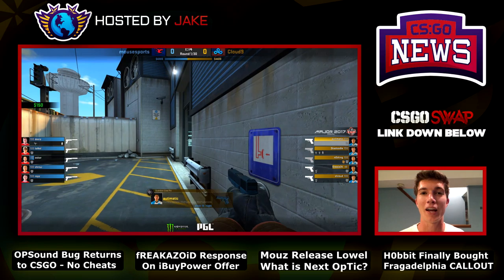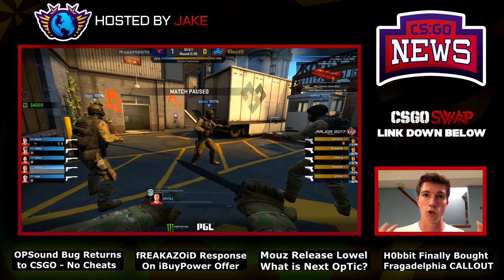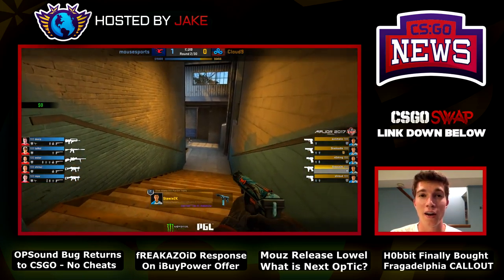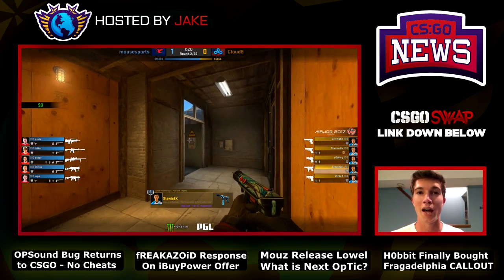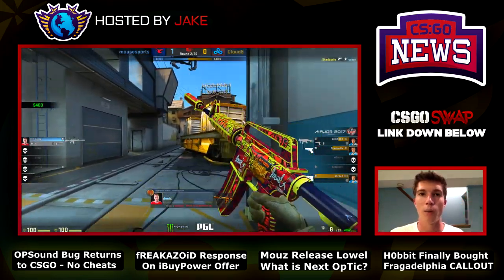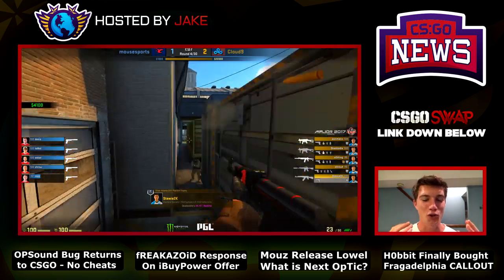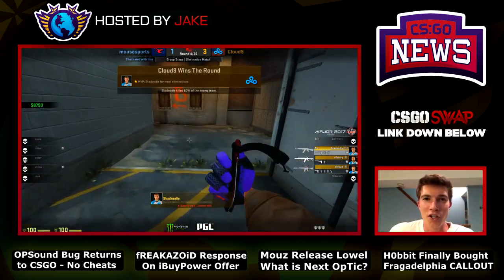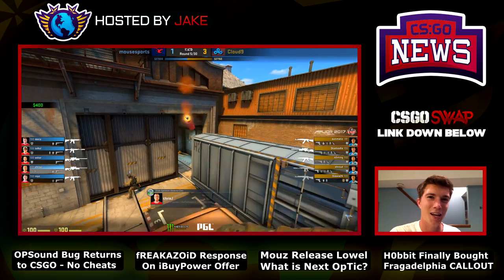OP Sound Bug Returns to CSGO! fREAKAZOiD Responds to iBuyPower, Potential OpTic Changes and More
00:20 - Overpowered Sound Bug Returns to CSGO!
00:46 - How to use the OP Sound Bug
1:30 - What the Sound Bug Sounds Like (clip)
1:55 - fREAKAZOiD Responds to IF iBuyPower Offered Him
2:15 - fREAK Getting Hard (stream clip)
2:36 - WorldGames CSGO Tourney! Cheap Signups!
3:47 - Mouz Remove LoWel and Shake Things Up
4:46 - HObbit Finally Bought!
5:36 - Fragadelphia Calls Out Org For Chargebacks...